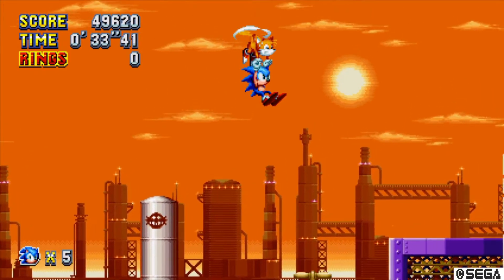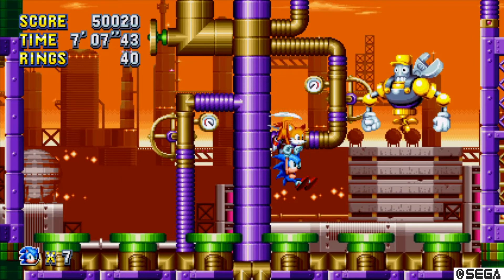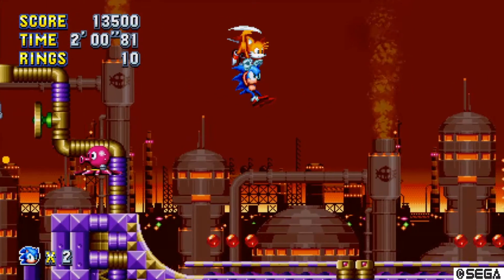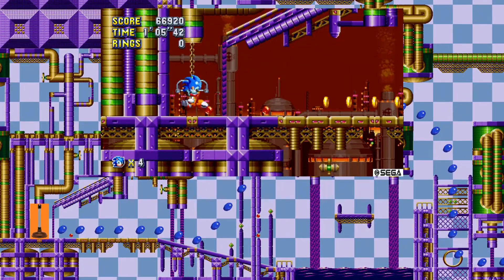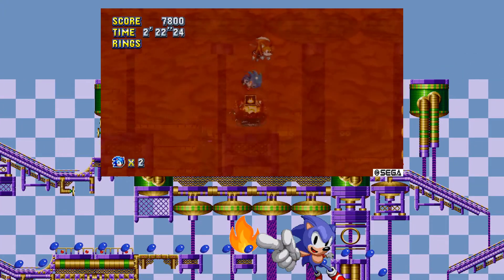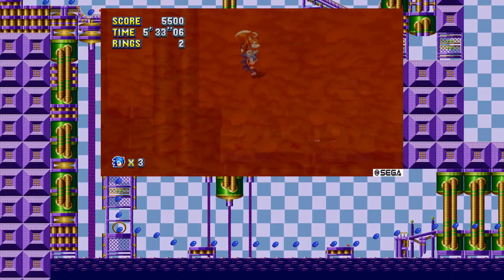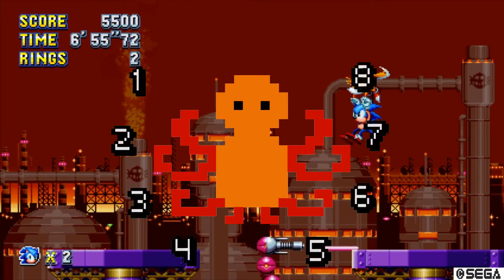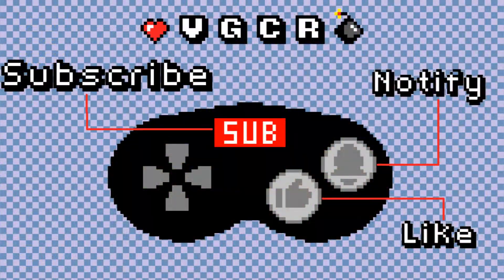Can You Beat Sonic Mania While Carrying Sonic? Pt9 Oil Ocean Zone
A 'Video Game Challenge Runz'... Video Game Challenge Run:

The question is always the same...
CanYouBeat...Sonic Mania. without moving Sonic?
Sounds impossible, which it is of course, but is it possible to beat all levels in Sonic Mania with Tails carrying Sonic?

This week, its Zone 9, Oil Ocean Zone.